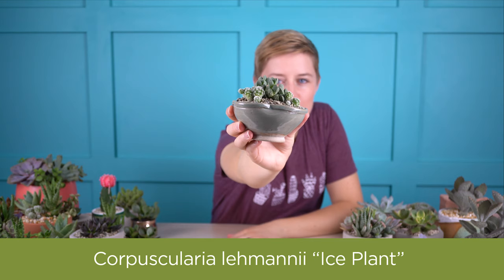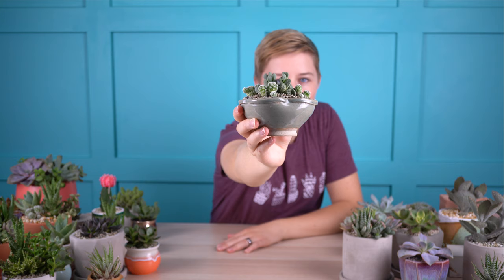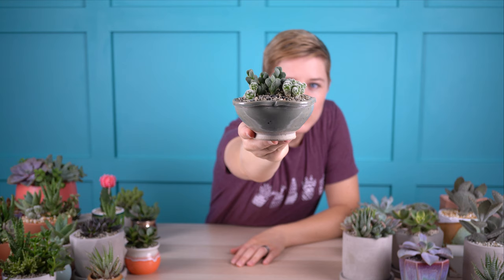Corpuscularia lehmannii "Ice Plant" has a deceptive name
Corpuscularia lehmannii
Ice Plant
This compact, fast-growing succulent has a deceptive name. Although the green-leaved plant is known as “Ice Plant,” it is not cold hardy. It does well indoors and is great for beginners. The thick blue-green leaves stack opposite each other as they grow up the stem. It has yellow flowers that look similar to daisies that bloom in the Spring.

You can get a printable card with information about this succulent and over 100 others in our Types of Succulents ID Cards set (digital download) here:

And to see the full information we have about this succulent, be sure

🛠️ MY FAVORITE TOOLS AND MISC SUPPLIES: